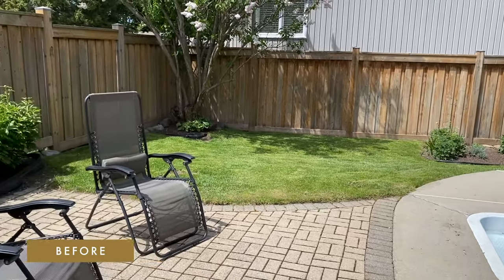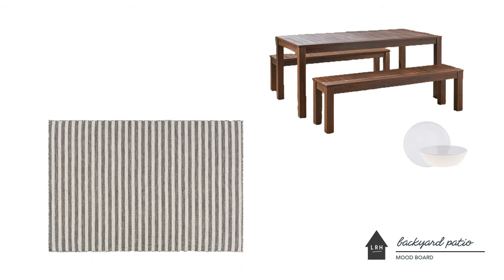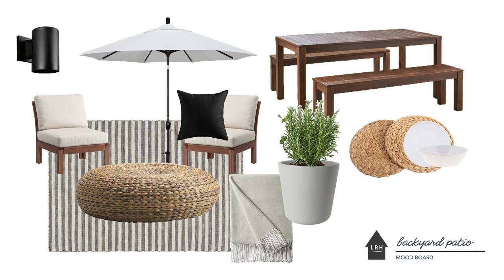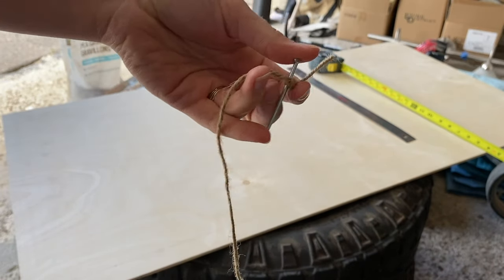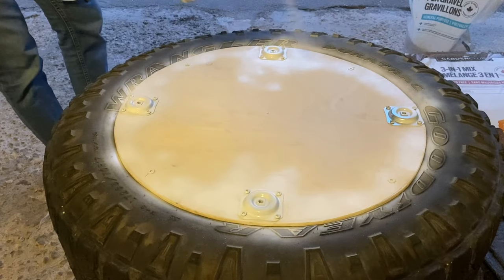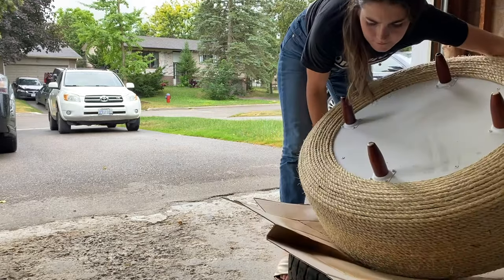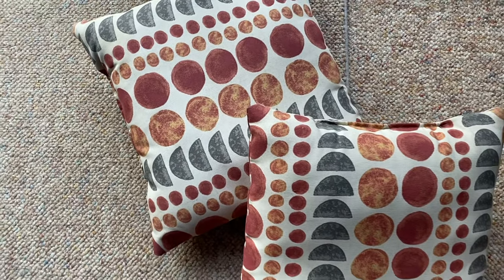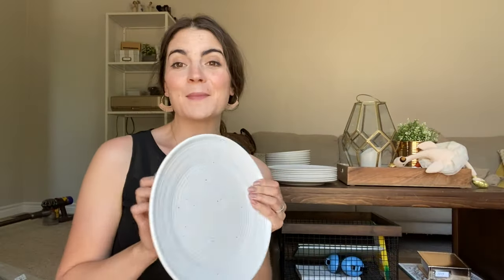COZY BACKYARD PATIO MAKEOVER | With A DIY Rope Ottoman | From empty to cozy and inviting!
We finally got around to sprucing up our backyard patio space to optimize it for outdoor parties and get-togethers! Join me in this video as I transform our backyard from a nearly empty space to a warm and inviting place that we can curl up with a morning coffee or host friends and families for pool parties. This video also includes my attempt at a DIY rope ottoman made out of an old tire.
-Amber

Outdoor Lounge Chairs
Ottoman (in the moodboard)
Rope Ottoman: DIY
Shallow Dish/Tray: Homesense
Cutlery Holder: Homesense

This video is not sponsored and all opinions are my own. All music is sourced by licensing.